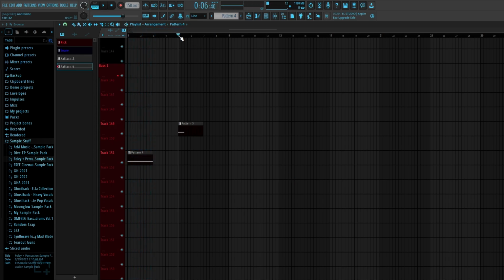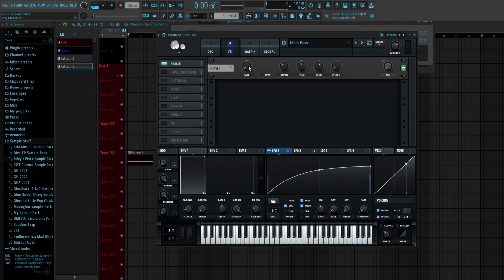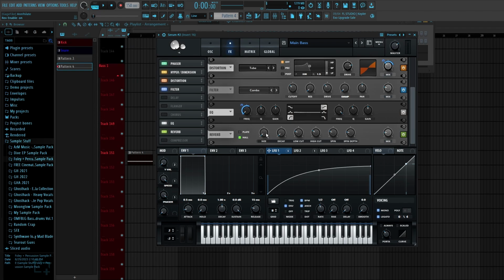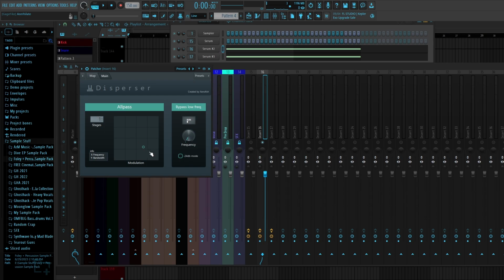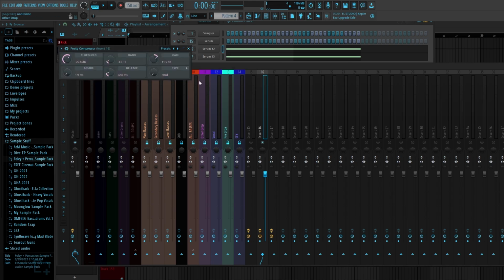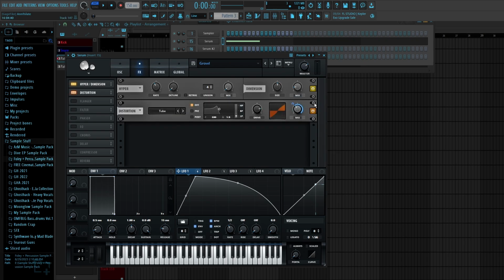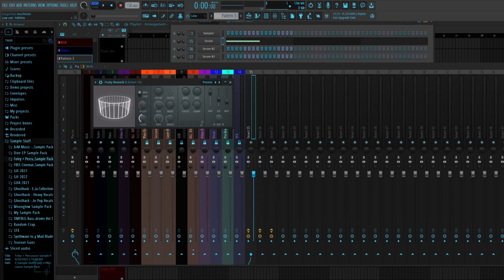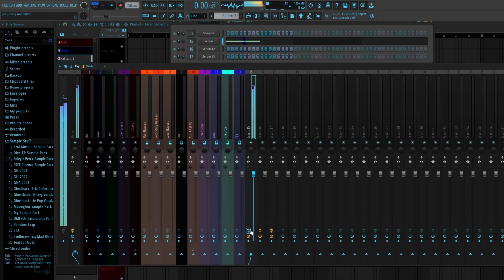How to make DUBSTEP Basses in SERUM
Hello for the second time people of bass music. In this thrilling video we go over not ONE, not THREE because that would be too much effort, but TWO serum basses. Enjoy and stuff. Also album next Monday.